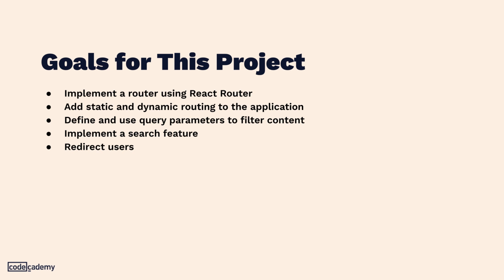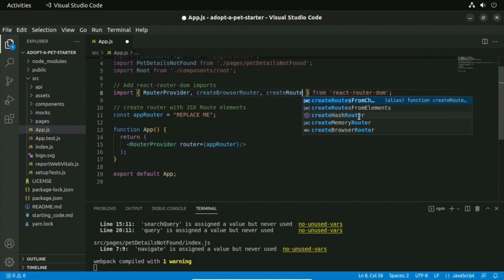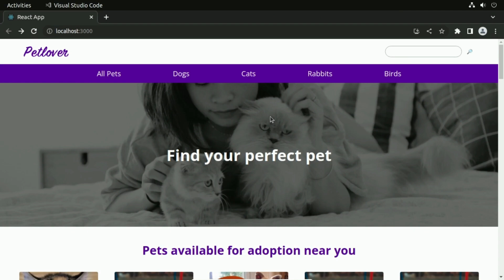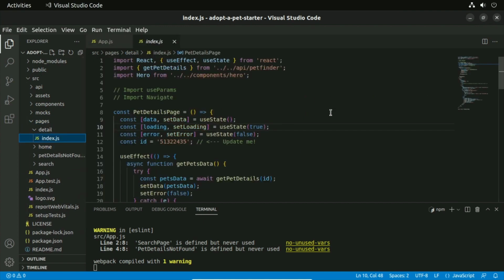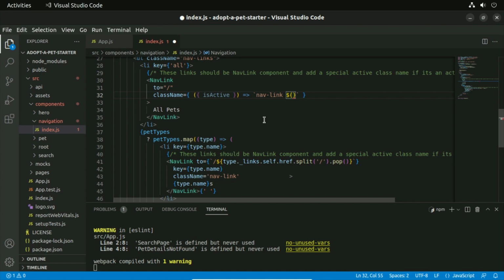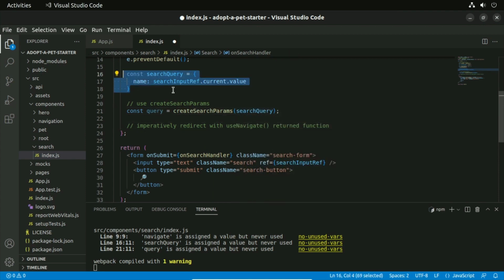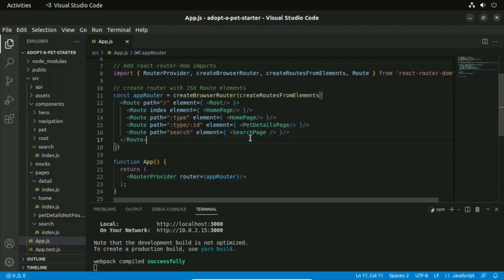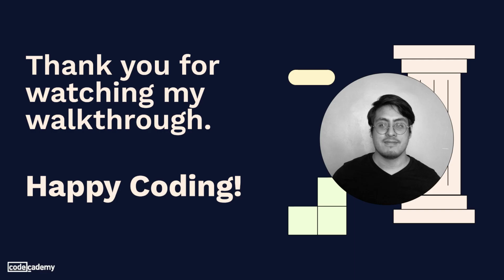Learn React Router version 6 Adopt a Pet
Intro 0:00

Goals 0:10

Installing React Router and Initial Set Up 1:40

Creating Your First Route 4:28

Nested Routes and the Index Route 6:19

Using URL Parameters in Your React Components 7:49

Replacing "a Tags" with React Router Elements 12:42

Adding a Search Feature 17:30

Adding a "Pet Details Not Found" Page 22:47